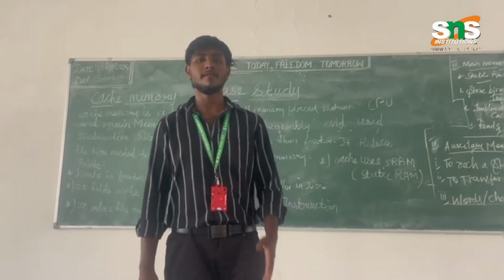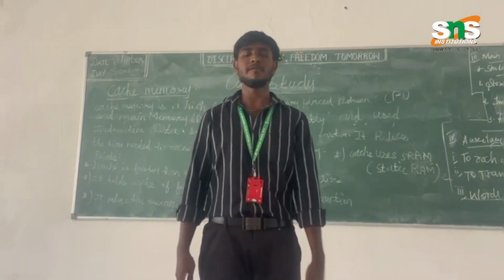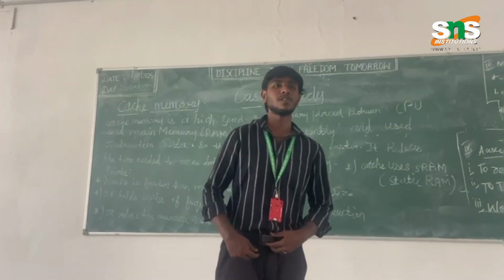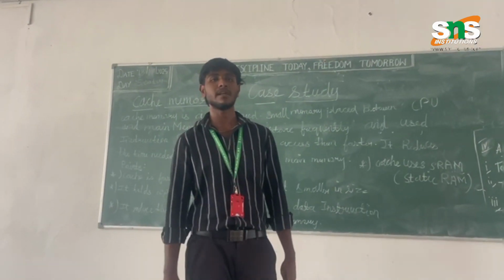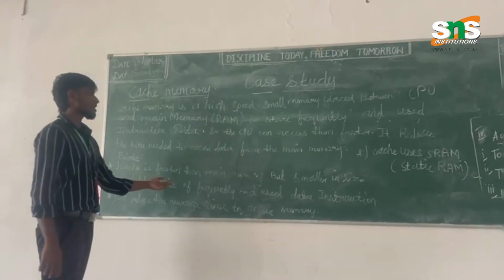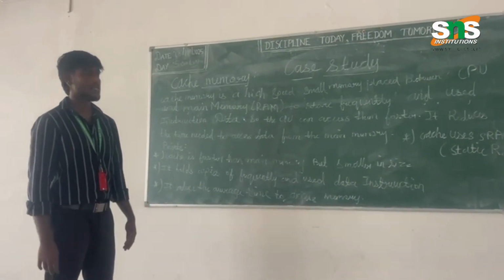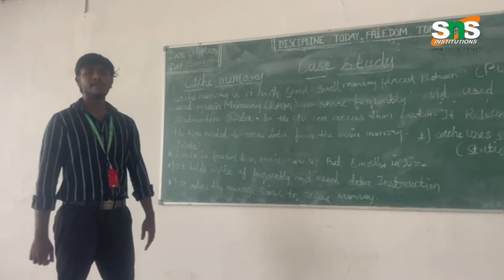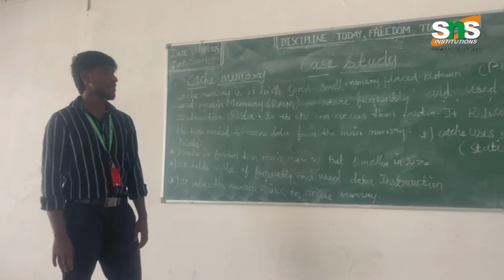Memory classification|Case study|SNS INSTITUTIONS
Welcome to this detailed lecture on Memory Classification, an essential topic in Computer Architecture and Organization. Understanding how memory is classified is the key to learning how data is stored, processed, and retrieved inside a computer system. In this video, we break down every category of memory in a simple and clear manner to help students gain a strong conceptual foundation.

We begin with the fundamental need for memory, discussing why computers require multiple types of storage instead of depending on a single unit. The lecture introduces the concept of memory hierarchy, which includes registers, cache, main memory, and secondary storage arranged according to speed, cost, and size.

Next, we explain the two major classifications:
✨ Primary Memory (Main Memory) – RAM, ROM and its types, characteristics, and role during program execution.
✨ Secondary Memory – Hard disks, SSDs, optical storage, flash memory, and why secondary storage is used for long-term data retention.

You will also learn about volatile vs non-volatile memory, helping you understand which memories retain data during power loss. Along with that, we explore static vs dynamic memory, sequential vs direct access memory, and how each type is used in modern computing devices.

The lecture includes clear examples, diagrams, and comparisons so learners can easily differentiate between the types of memory. Special focus is given to cache memory, its levels (L1, L2, L3), and its importance in accelerating CPU performance.

This video is extremely helpful for:
✔ Engineering and diploma learners
✔ CSA/COA subject preparation
✔ Anyone who wants a clear understanding of computer memory

By the end of this lecture, you will have complete clarity on how memory is classified and how each type contributes to efficient system performance.